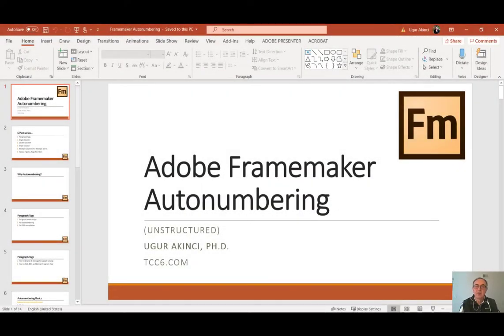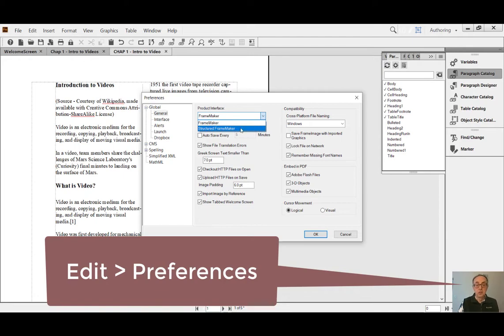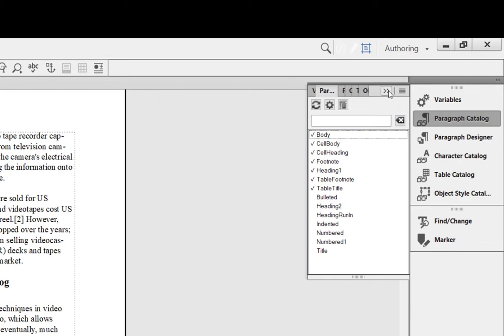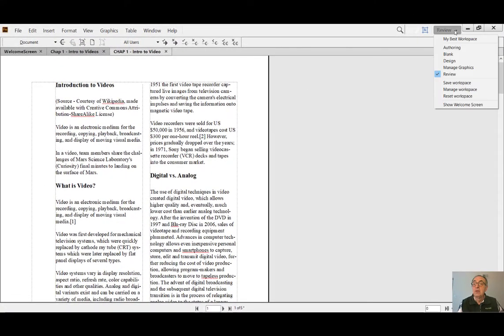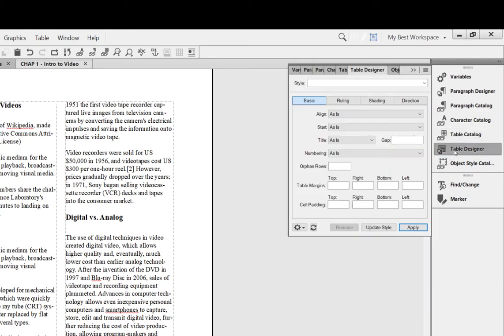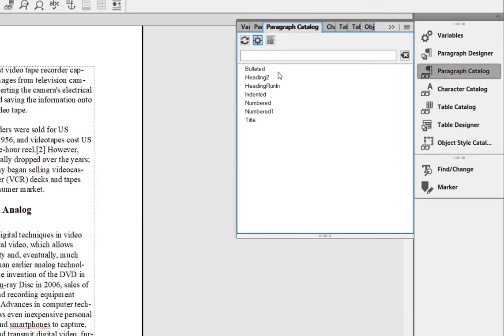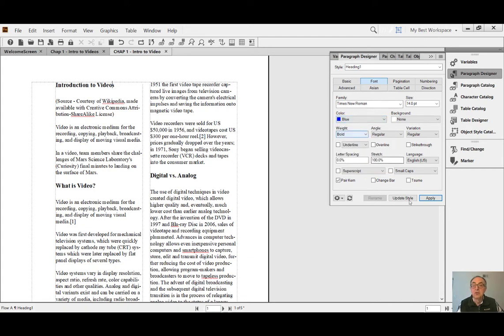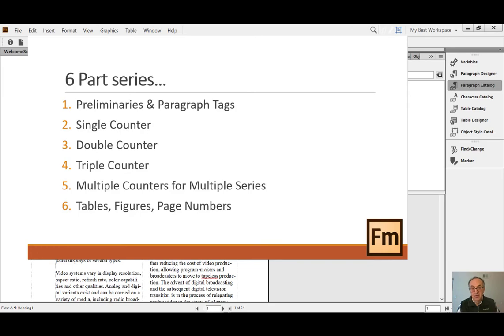Adobe FrameMaker Autonumbering - An Introduction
Adobe FrameMaker is the king and queen of technical writing applications. I've been using it for over 20 years and every new release surprises me with great new features.
Autonumbering is one of the most important features of FM. In this introductory video, I explain the A-B-C's of using FM for the first time.
This is a part of a 7-video course:
1) Preliminaries & Paragraph Tags
2) Counter Basics
3) Single Counter
4) Double Counter
5) Triple Counter
6) Multiple Counters for Multiple Series
7) Tables, Figures, Page Numbers
If you are a tech writer or considering becoming one, you don't want to miss these videos and course.
• FREE Technical Writing Website with 2,000 Plus Articles